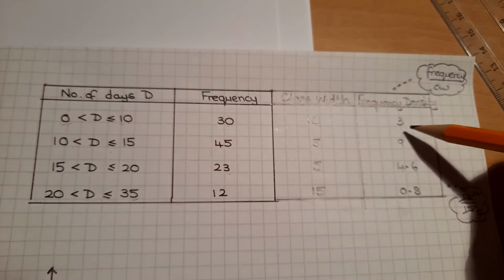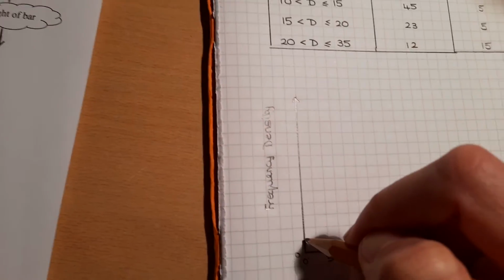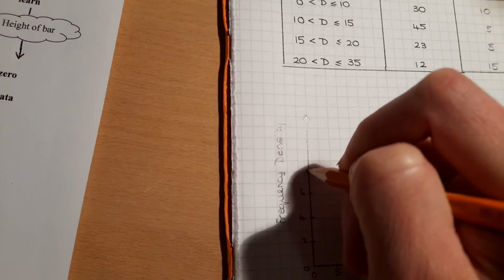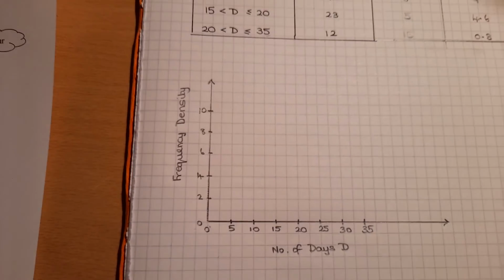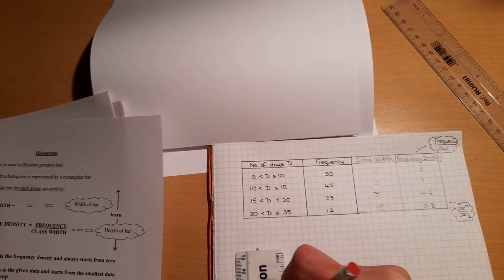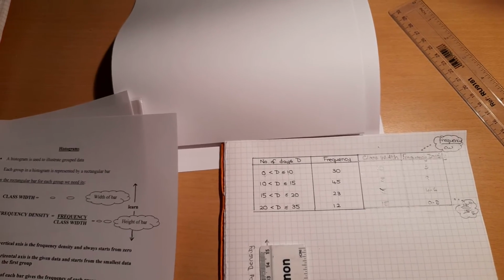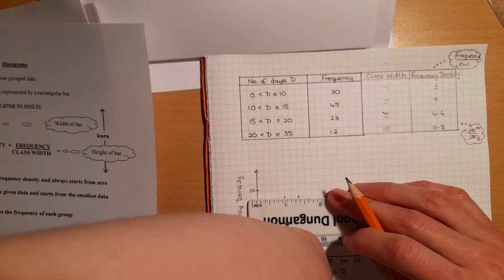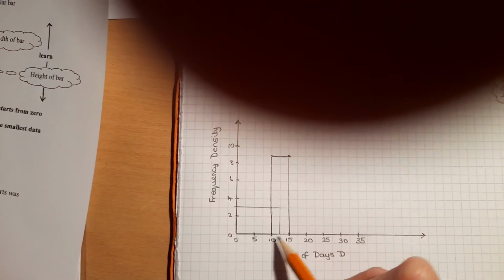Drawing a Histogram